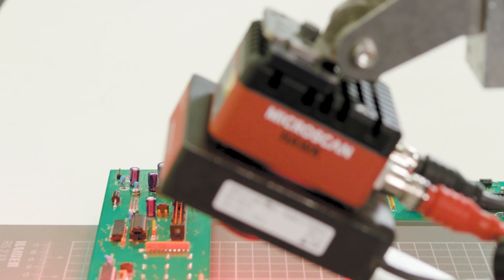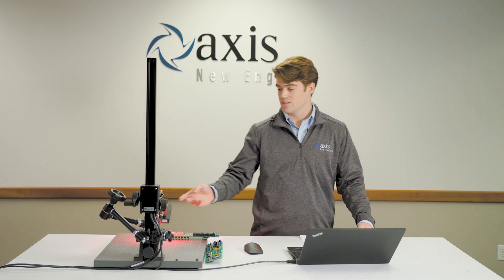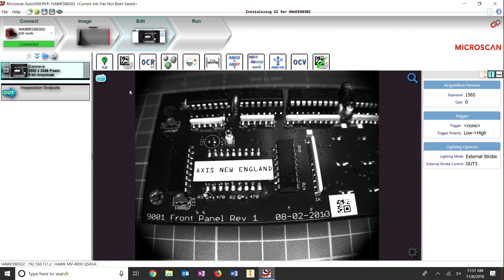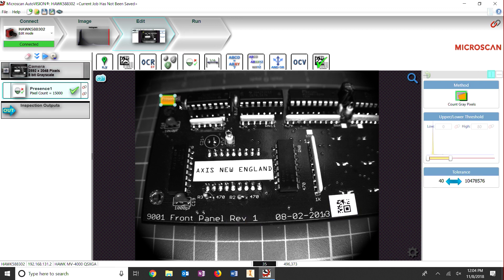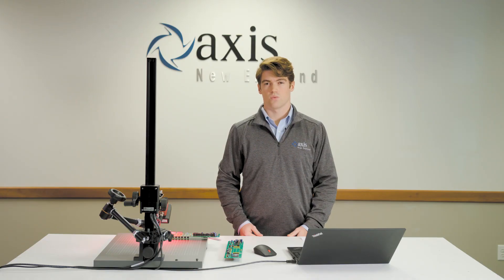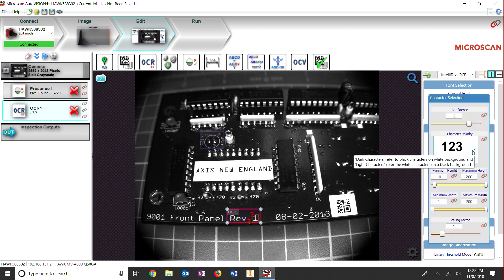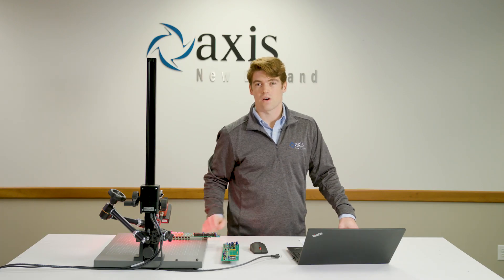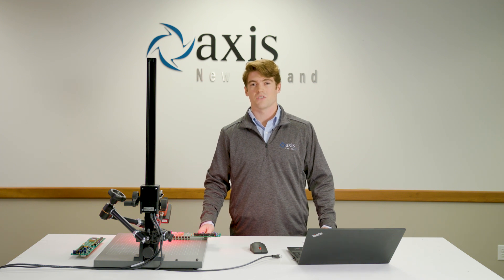Easy Vision Inspection with HAWK MV-4000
The Hawk MV-4000 Smart Camera from Omron Microscan can solve your vision application easier and faster than a traditional machine vision system.  Our automation engineer Brian Judge demonstrates how easy it is in this short video.

For more information on the HAWK MV-4000 see the product